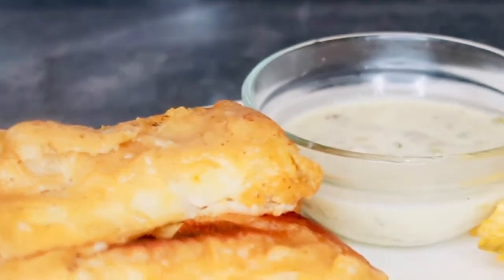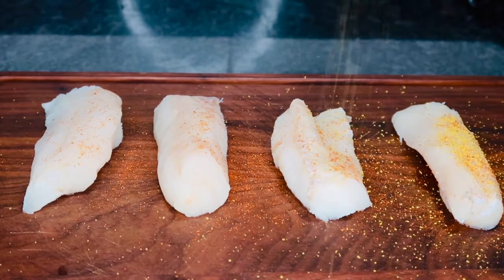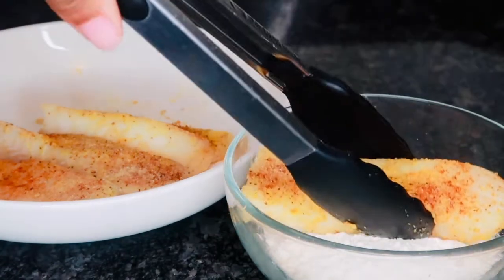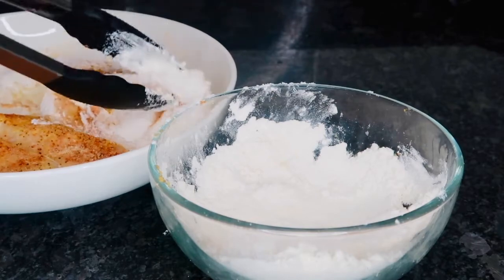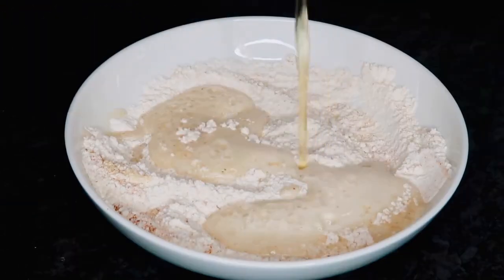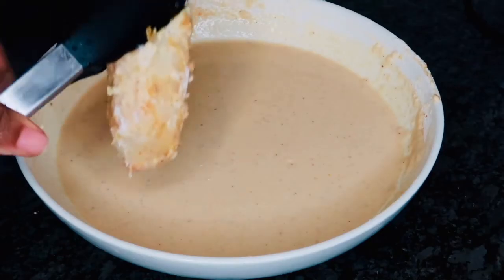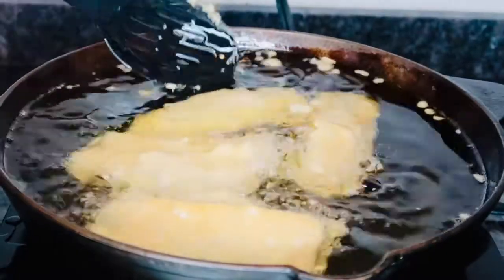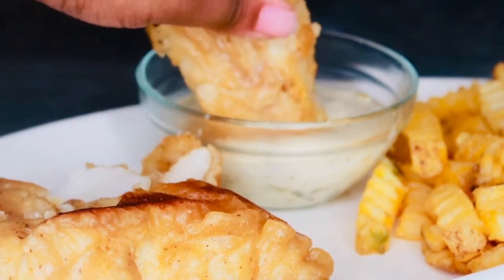How To Make Easy Crispy Beer Battered Fish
Learn how to make this easy to follow crispy beer battered fish. You can use this recipe to make beer battered fish tacos or to make a beer battered fish sandwich.

4 cod fish loins
1 cup self rising flour
4 tablespoons cornstarch
1/4 tsp baking powder
1 egg
1 1/2 cup Beer
Old bay seasoning
Cajun seasoning
Lemon pepper seasoning
Garlic powder

Seasoning for fish
1 tsp lemon pepper
1 tsp garlic powder
1 tsp Old bay seasoning